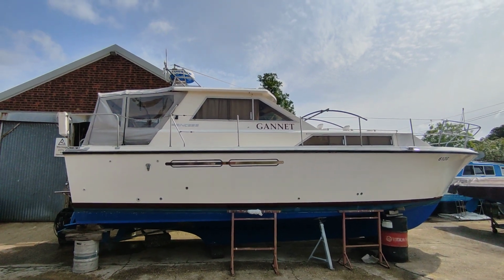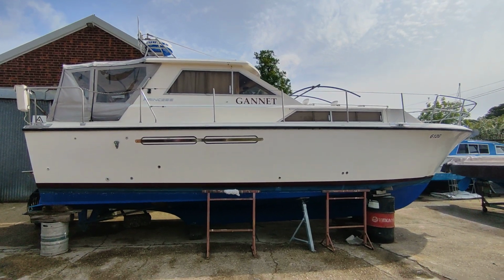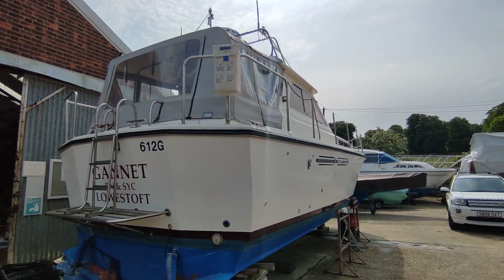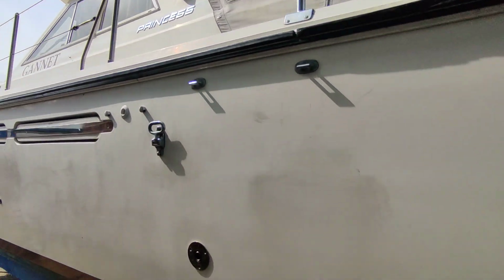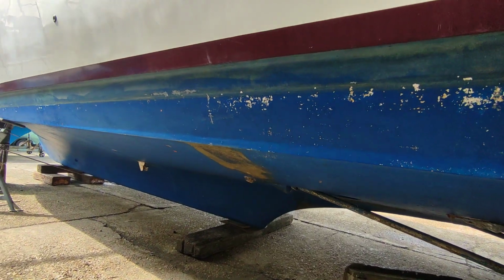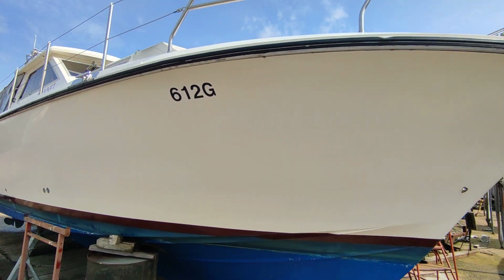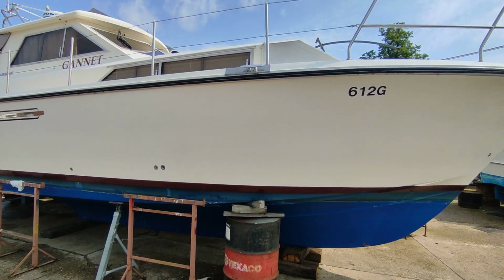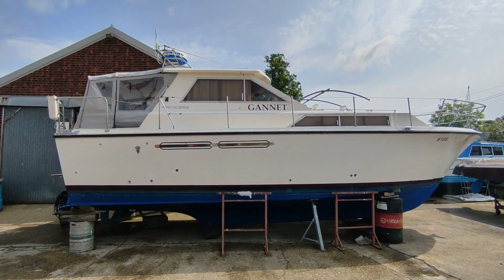Princess 33 - Boatshed - Boat Ref#322772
Princess 33 for sale with Boatshed Norfolk Photos and video taken by Boatshed Norfolk